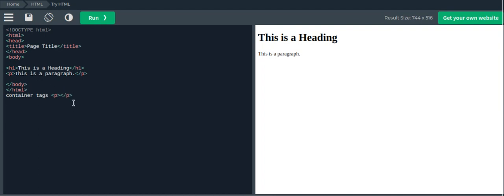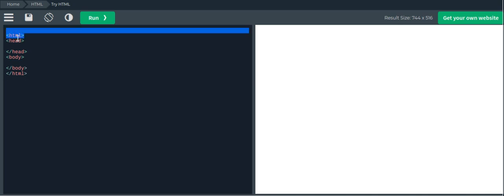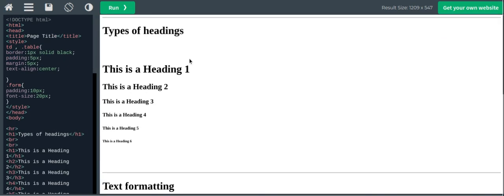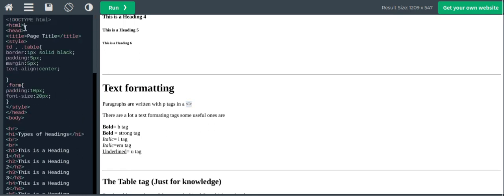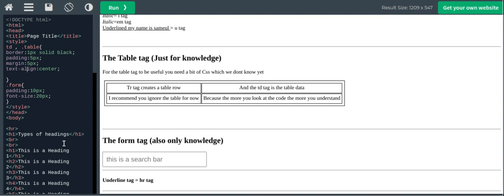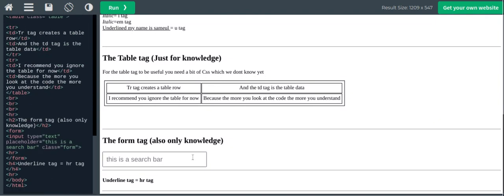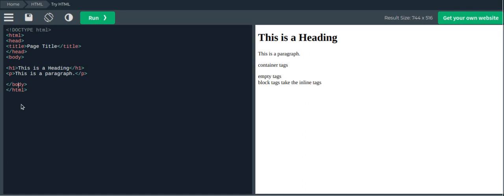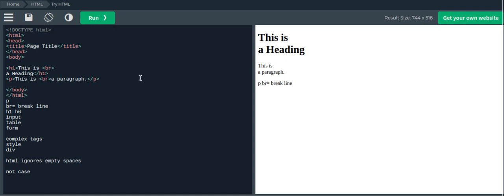Html basics | The Complete compressed basic course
This course is the "The Complete compressed basic course ",its all you need really.

Making money is a big part of the self improvement journey so i request you to join this path with me in which we grow together and even earn a few dollars while at it

To hop around in the video
0:00 Intro
0:30  Section 1:basics
5:05 Section 2: tags
15:15 Revision
18:00 Outro

Some things from the video
1.Basics
2.Definations
3.tags